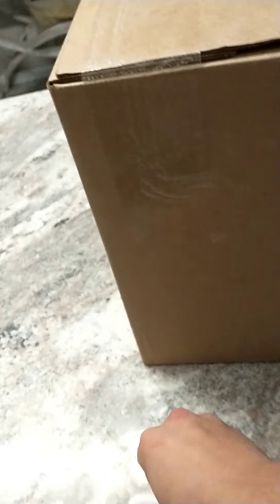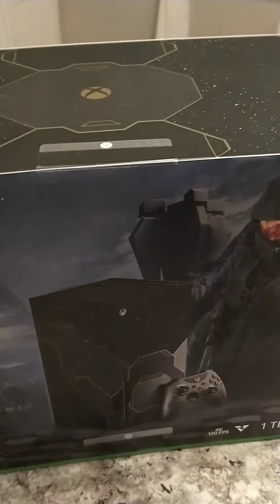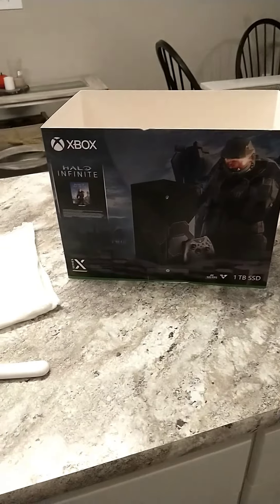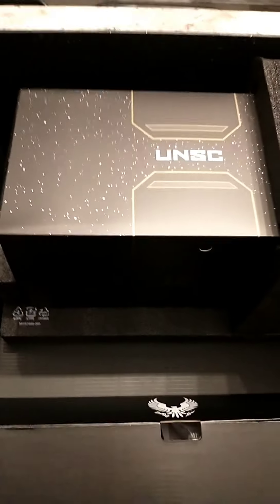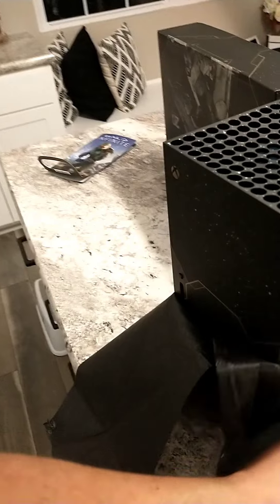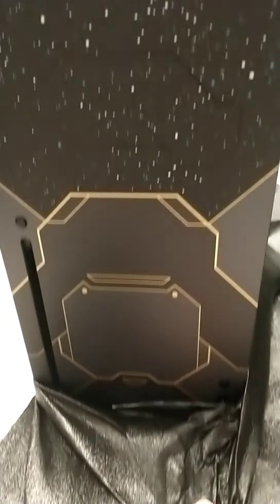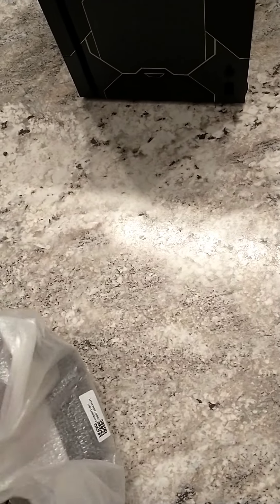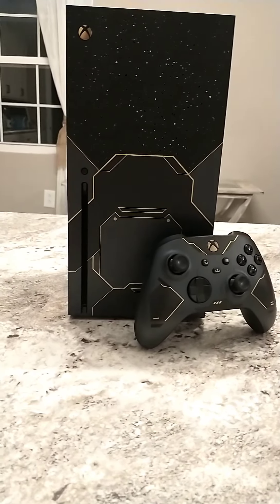Unboxing the 20 YEAR SPECIAL EDITION HALO XBOX!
I ordered this within 30 minutes of the announcement. I was one of the lucky ones able to get one before scalpers bought them all up!

stay strong, Spartans!